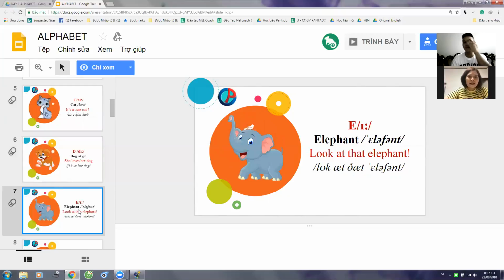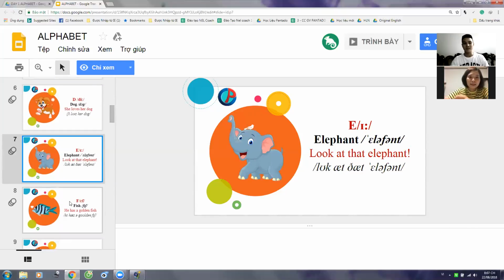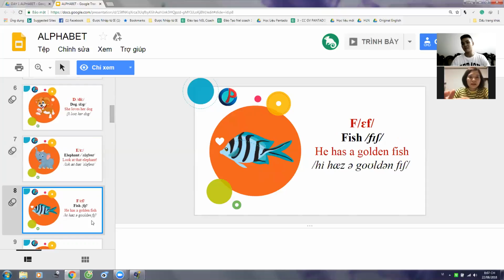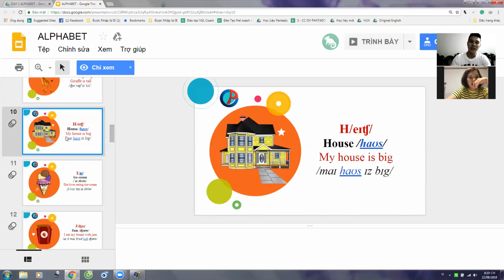Pan K227 22082018